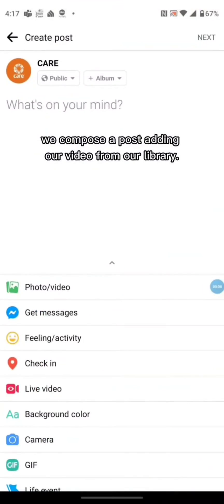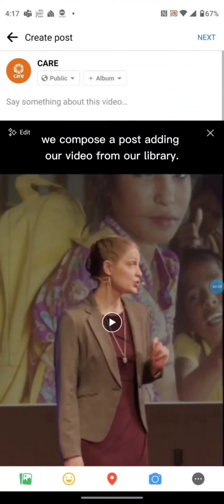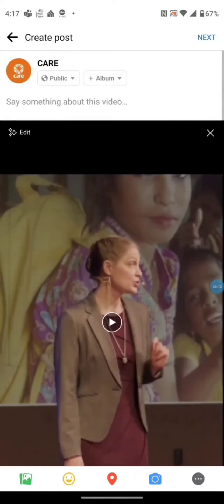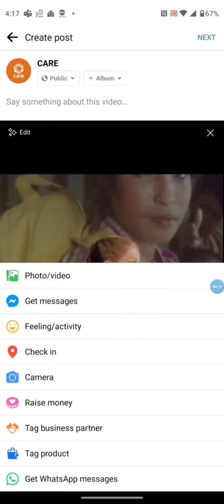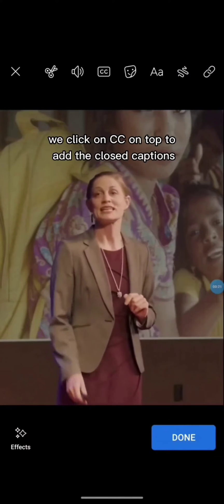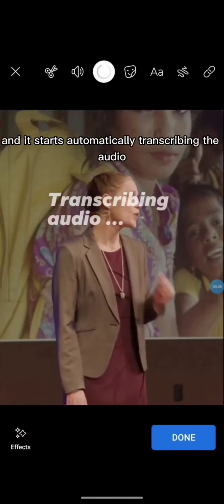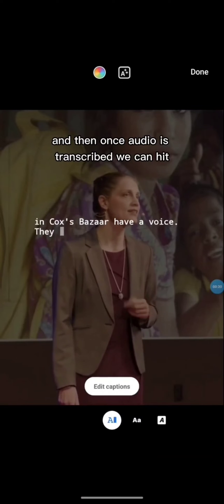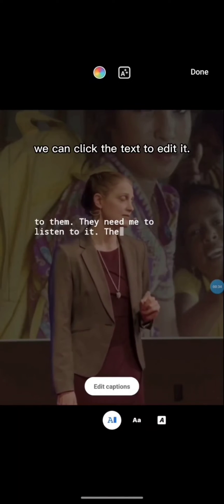Closed captions instructions - Facebook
Tutorial on adding closed captions to Facebook videos.